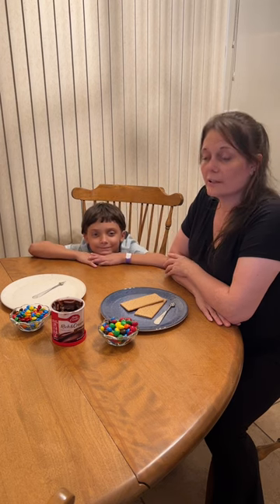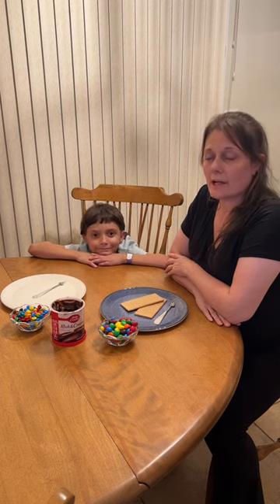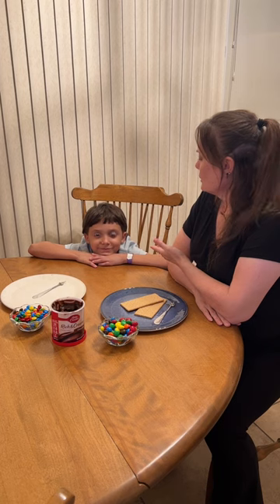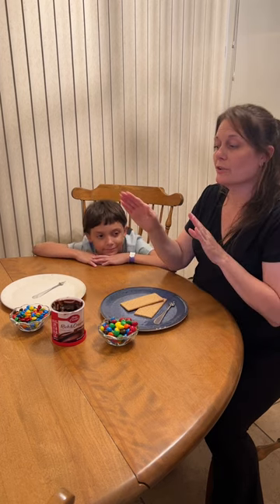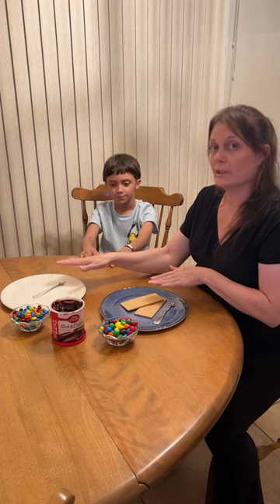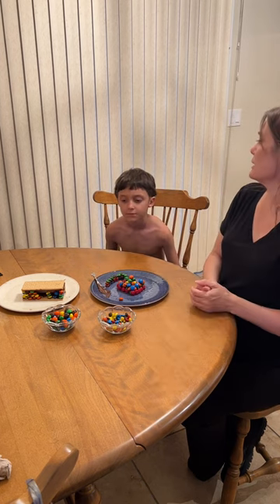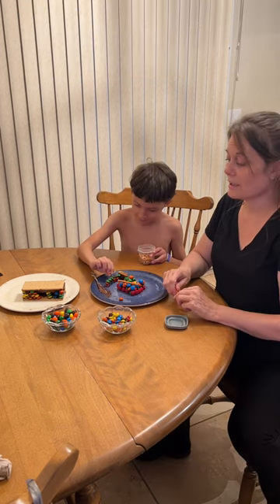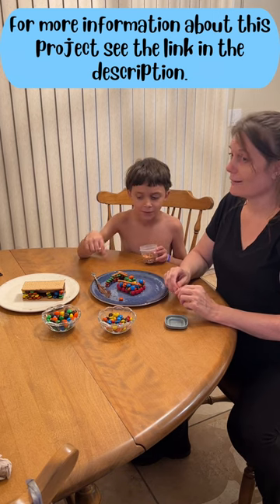Science Sunday: Building Cliff Dwellings